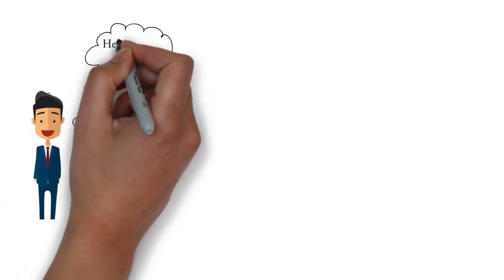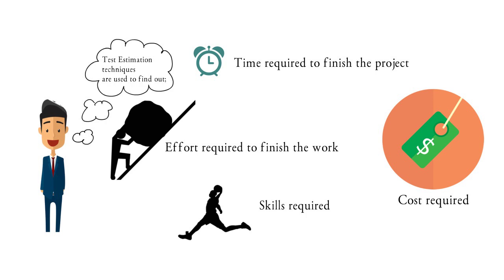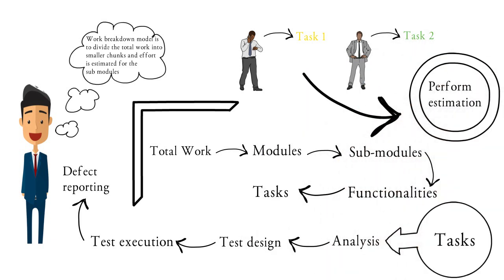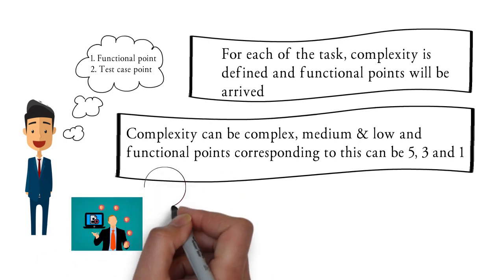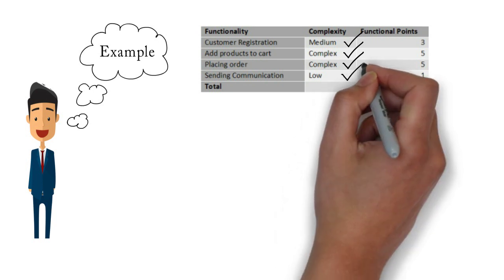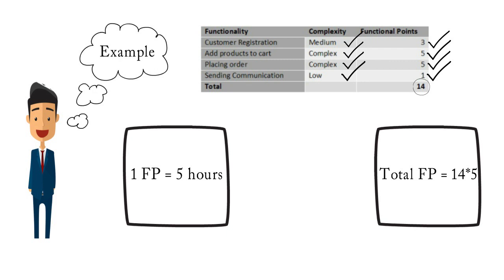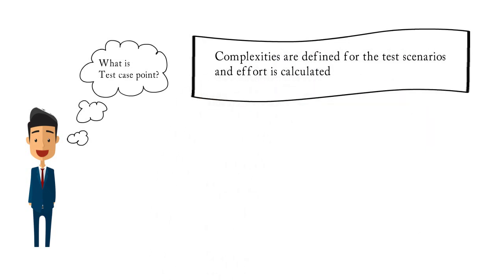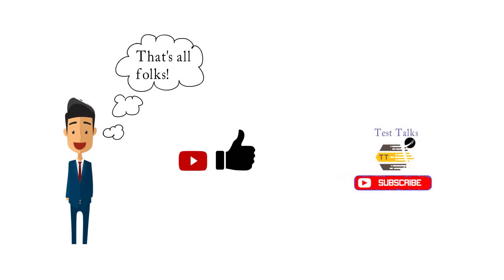Estimation techniques in Software testing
This video speaks on the widely used 'Estimation techniques' in software industry. Estimation is required to successfully complete a project. Different techniques can be used for successfully estimating the schedule, effort required and budget. This session covers the estimation techniques used in software testing projects. The topics covered are;

1. Why estimation is required?
2. What is the Work breakdown structure?
3. What are the types of Estimation techniques?
4. Example